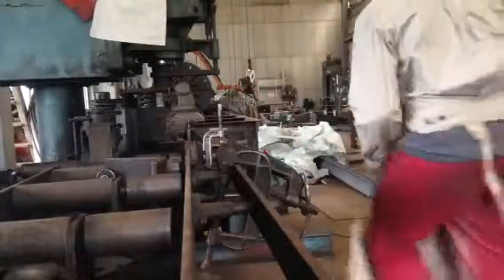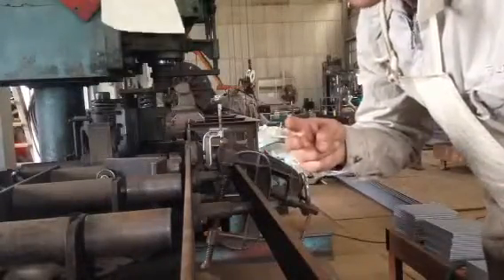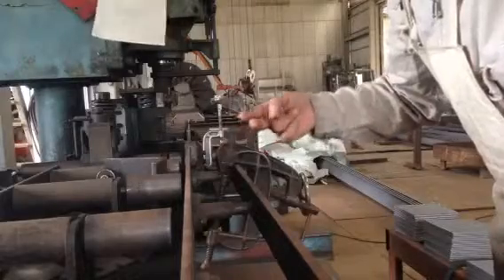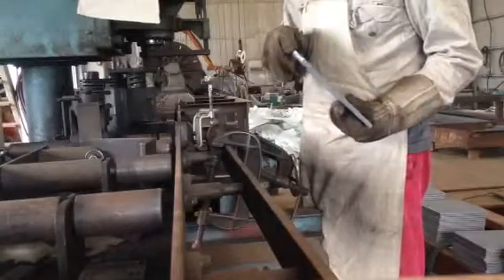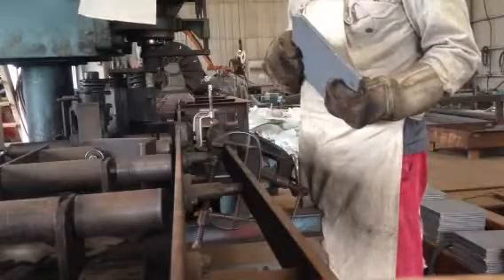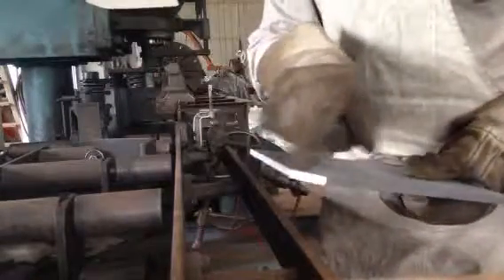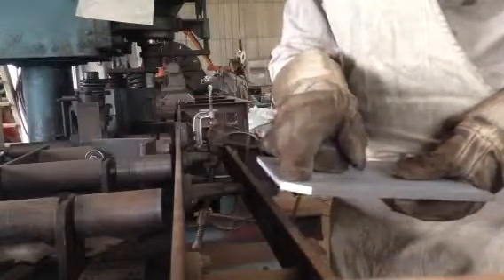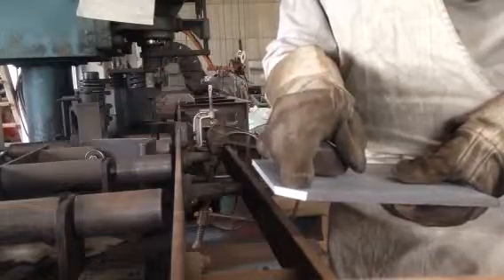FCAW - How to cut angle bar using cutting machine? (SHIPYARD WORKS JAPAN).